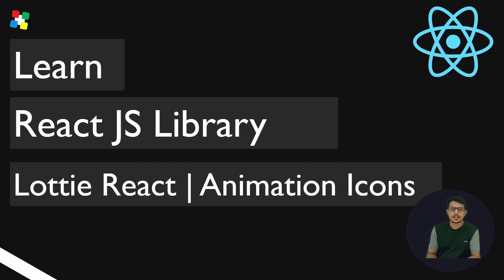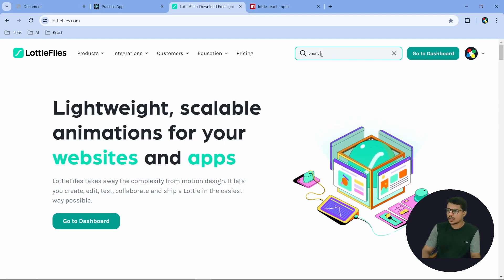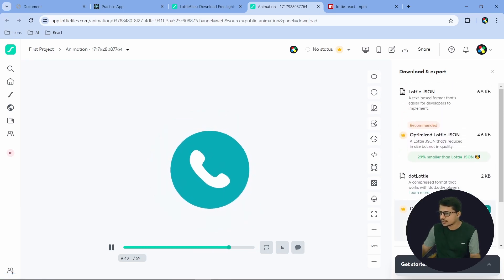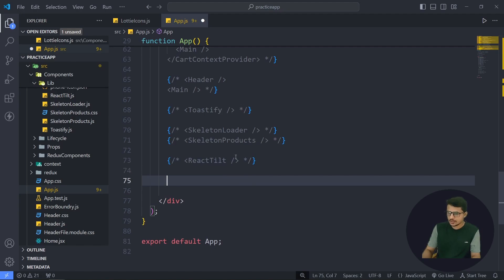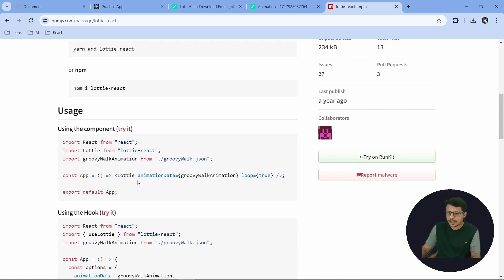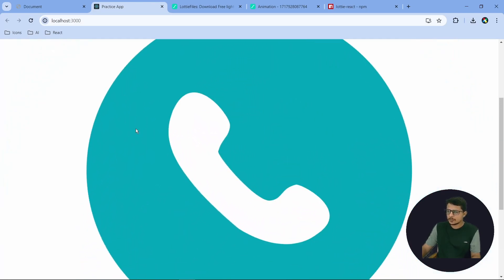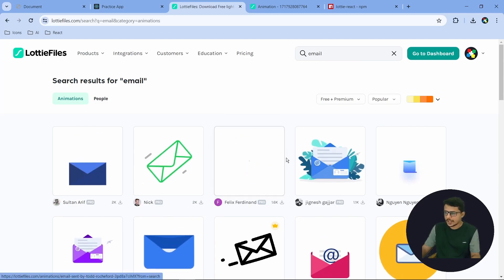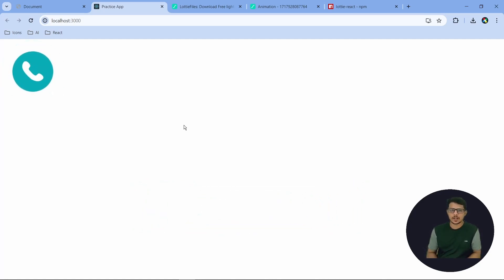React Library | React Lottie - Animated Icons | React JS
GitHub Repository (icubecode playground)

Pickit - A color picker tool

👉 Video Suggestions 👈

💐 Thank you guys for watching this video, I hope you like ♥ the video

react,
react js,
react tutorial,
learn react,
react crash course,
react native,
react course,
react js project,
react hooks,
what is react,
react vs react native,
what is react library,
react testing library,
react project,
react testing library jest,
jest react testing library,
react testing library tutorial,
react reconciliation,
beginner react js project,
react suspense